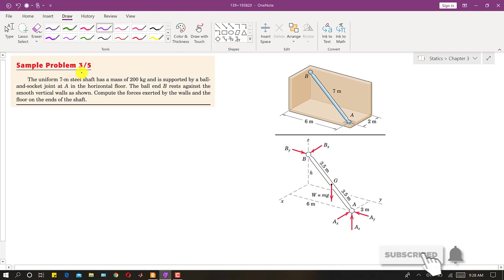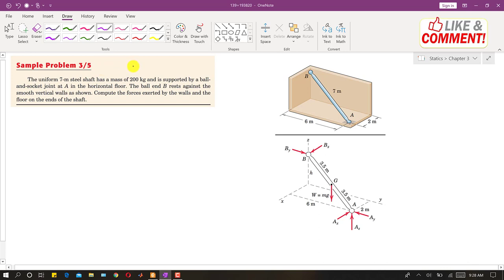Engineering Statics | Sample Problem 3/5 | Equilibrium in Two Dimension | Chapter 3 | 6th Edition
Sample Problem 3/5:
A 200-N force is applied to the handle of the hoist in the direction shown. The bearing A supports the thrust (force in the direction of the shaft axis), while bearing B supports only radial load (load normal to the shaft axis). Determine the mass m which can be supported and the total radial force exerted on the shaft by each bearing. Assume neither bearing to be capable of supporting a moment about a line normal to the shaft axis.